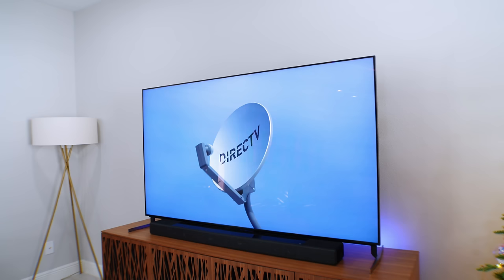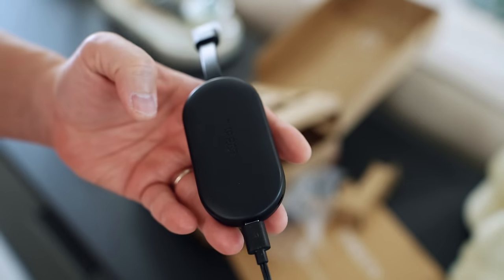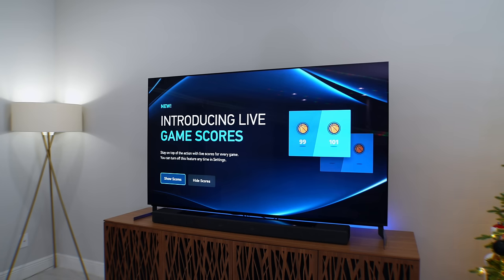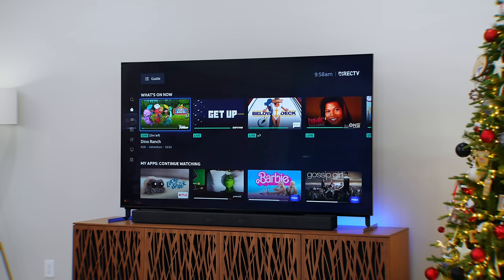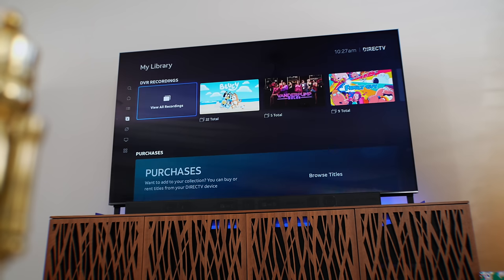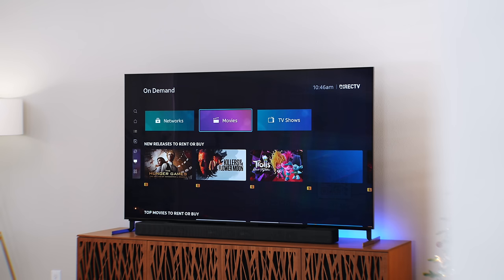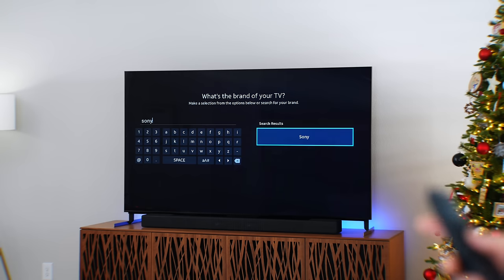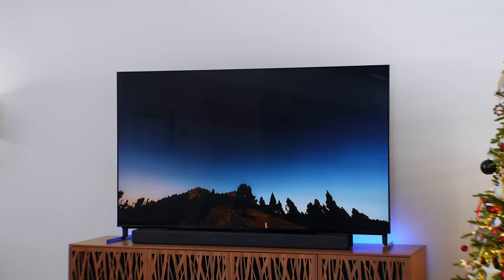DIRECTV Gemini Air: Ultimate Streaming Simplified!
DIRECTV Gemini Air unboxing and walkthrough review is here. I love how easy and organized this streaming solution is and combines all of your cable, tv shows, movies , sports and apps all into one place. For more info on pricing and packages check